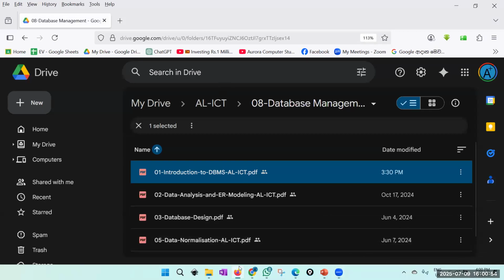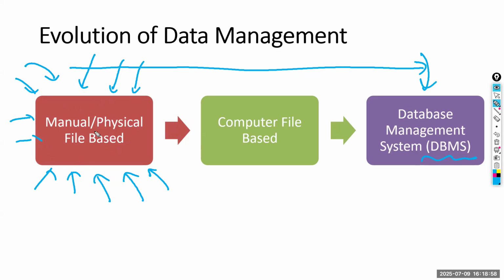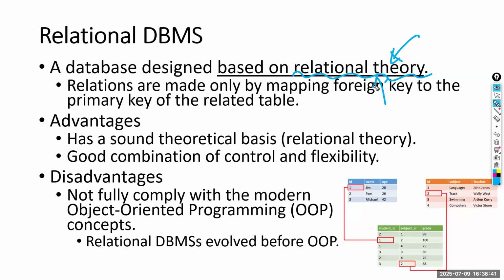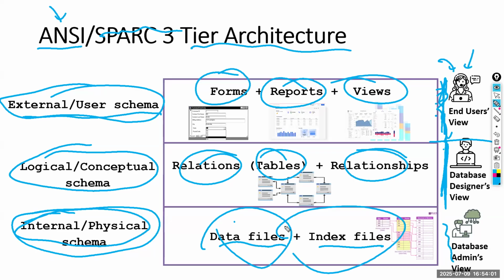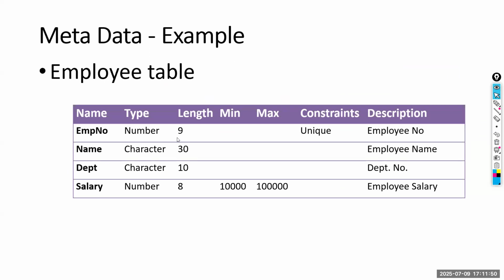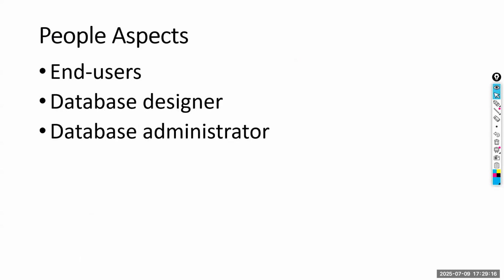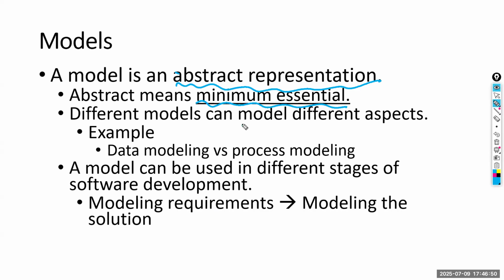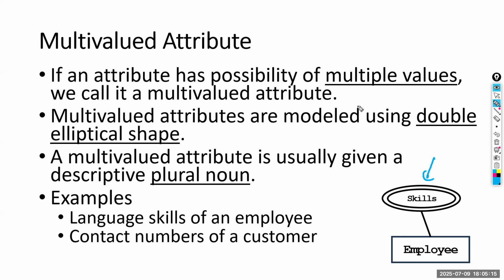AL-ICT|26|#44|July 09|DB(#1)